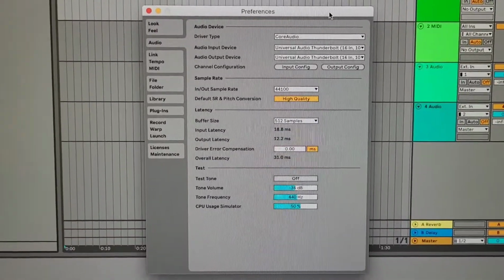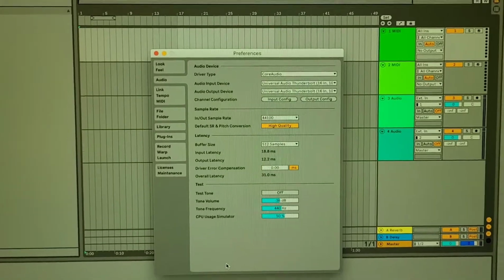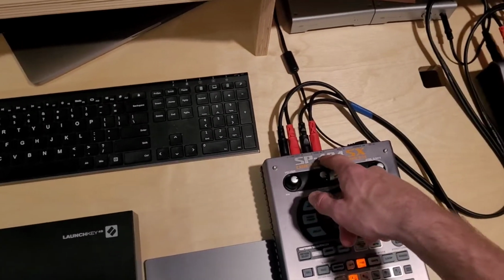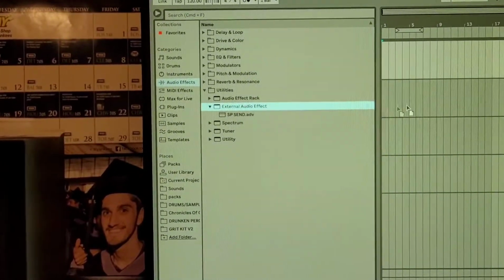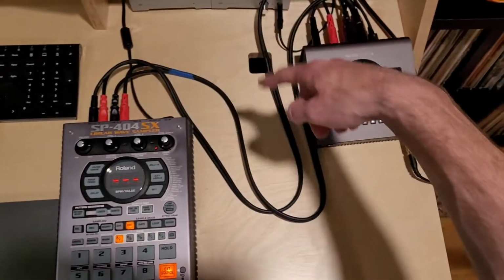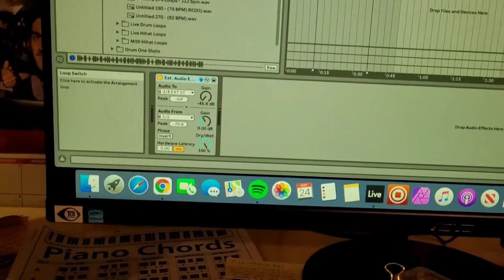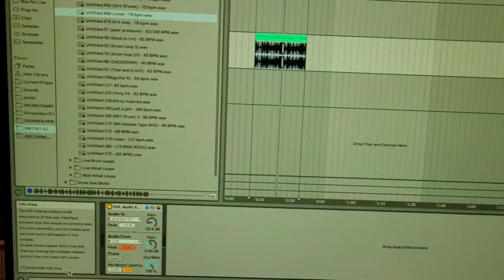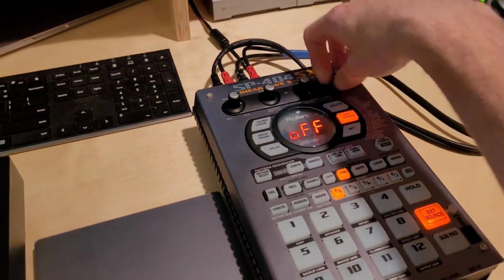How To Use SP-404 As An External Effect Send In Ableton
Whatsup everyone, making a video to show how I use the SP404 as external effect to do both little live sets fxs with your beats, as well as rerecord them with the sp404 effects. Also for being mad tired at the beginning of this video lol. Hope this helped though!

Here is an invite for you to be apart of the Music Momentum Producer Community: